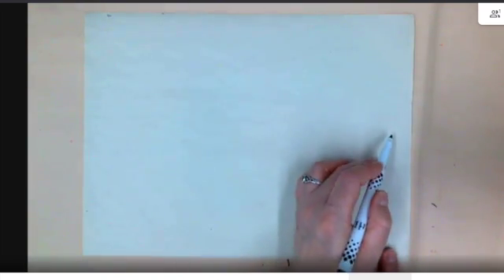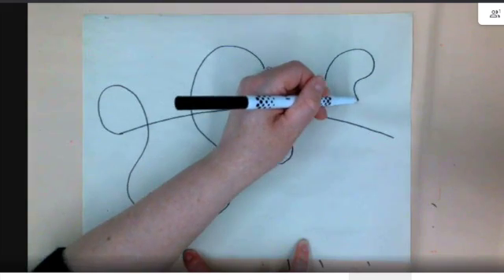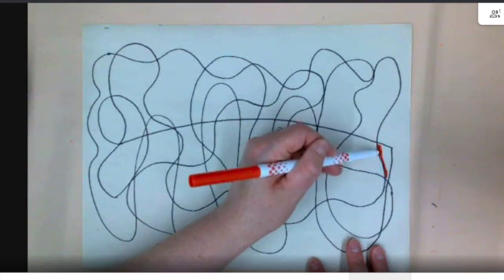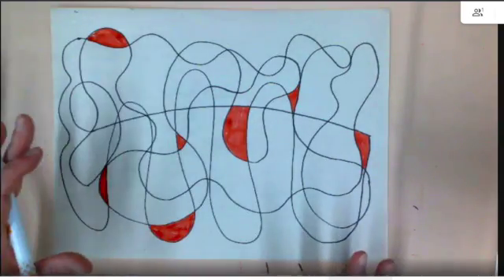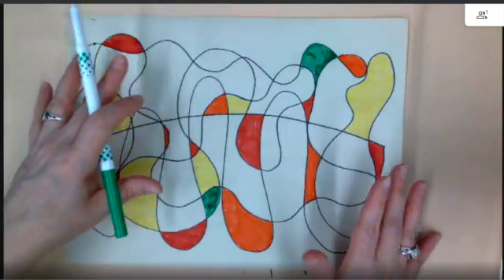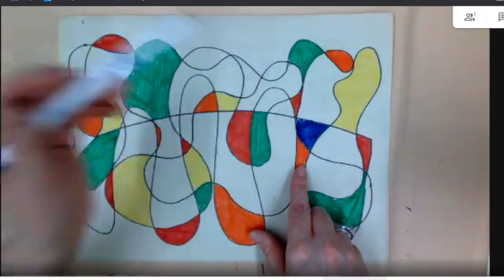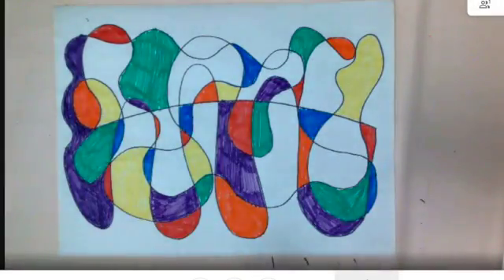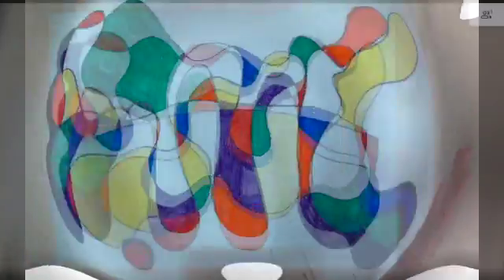Abstract Coloring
Doing a very simple abstract drawing